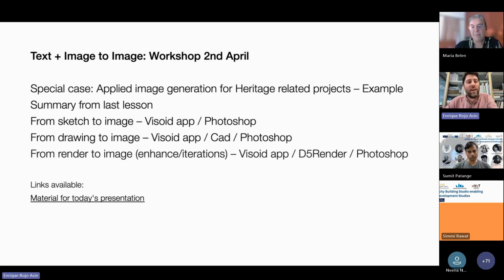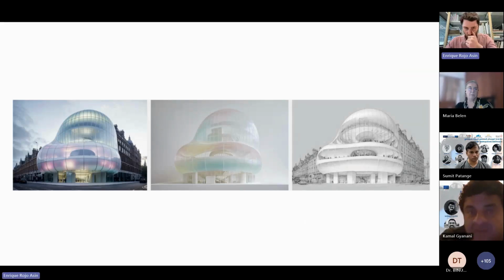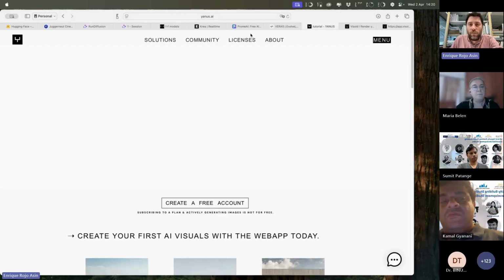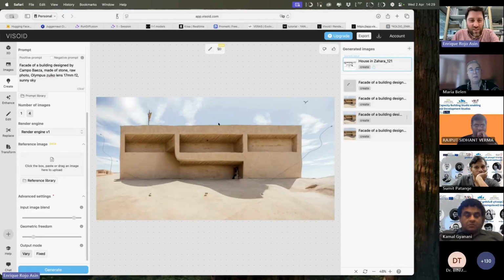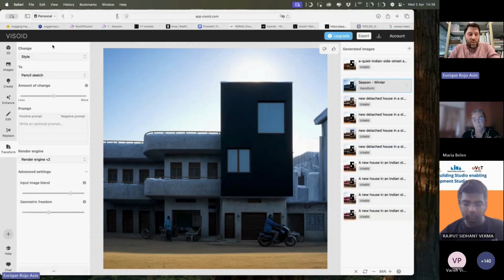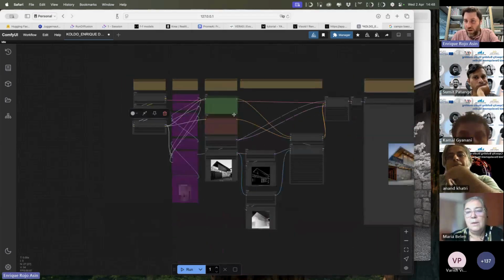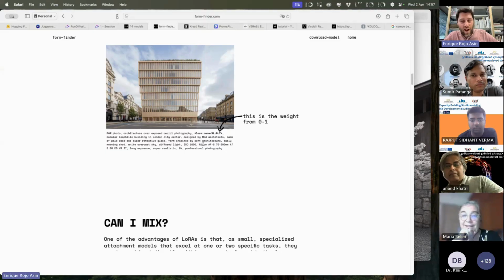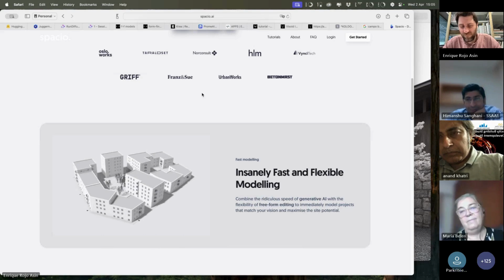6th SESSION UNAV UVCT - Practical Applications of AI on Architectural Projects by Prof Enrique Rojo